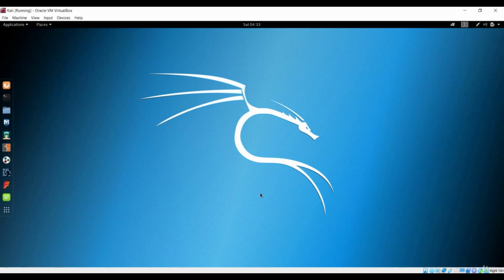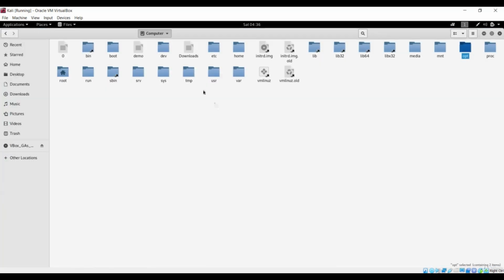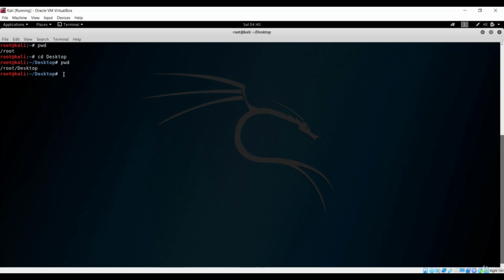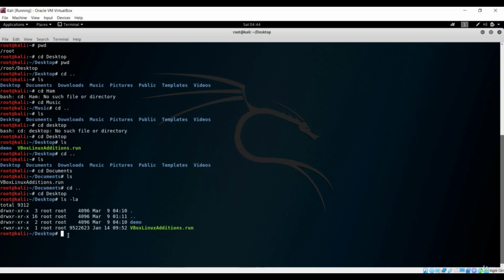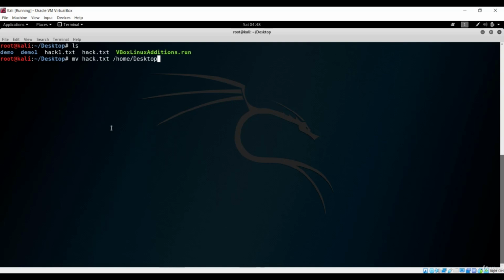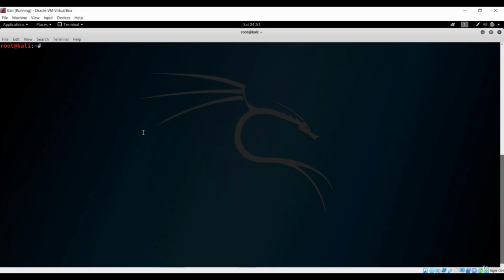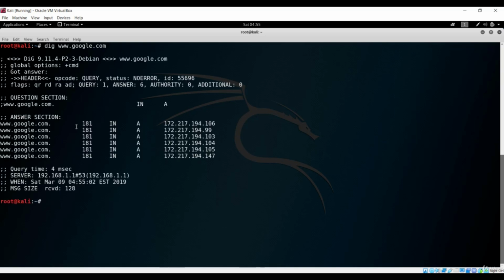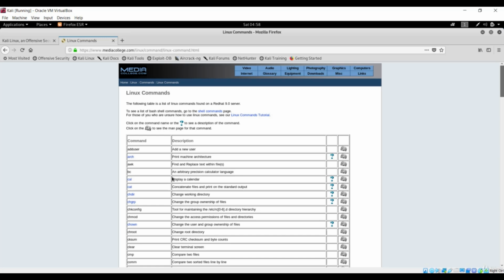CEH Lecture 2: Essential Kali Linux Commands | Technical & AI Updates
Kali Linux Basic to Advance Command's for Hacking in Hindi 2023 || All Linux Command's